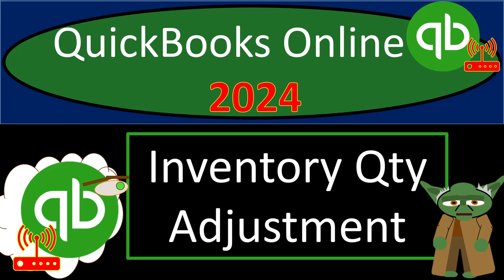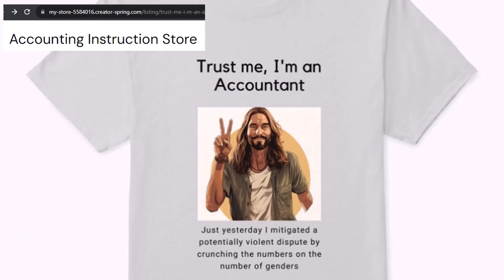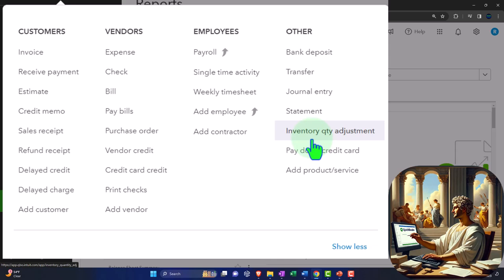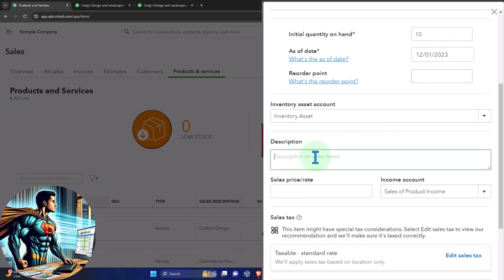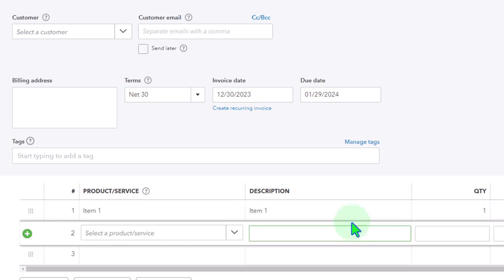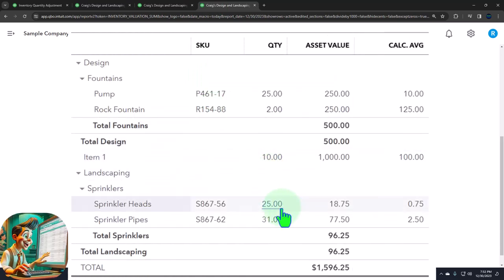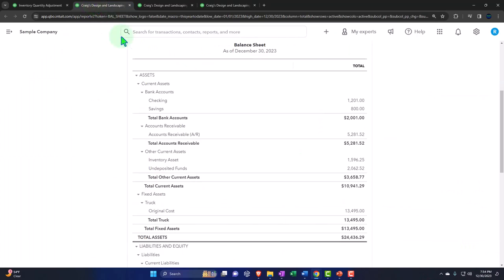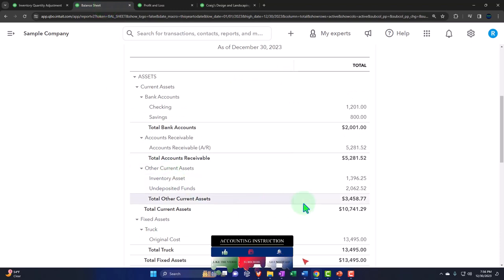Inventory Qty Adjustment 1448 QuickBooks Online 2024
Inventory Qty Adjustment
QuickBooks Online 2024